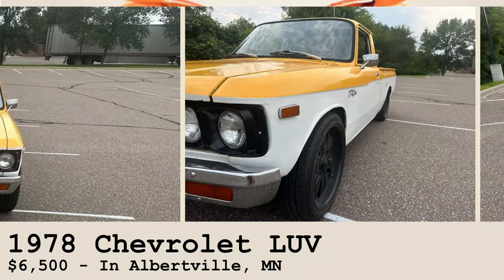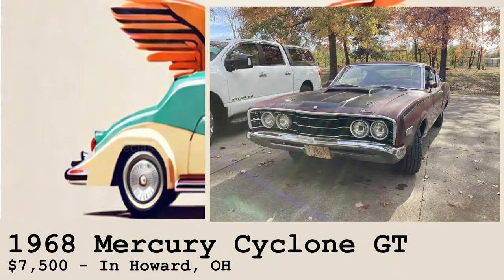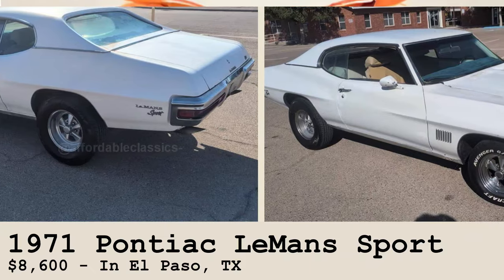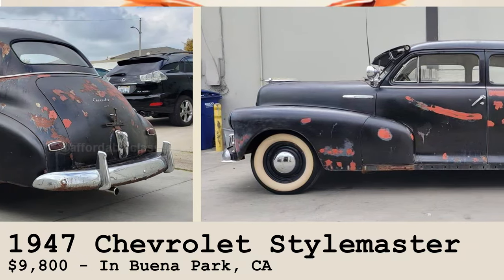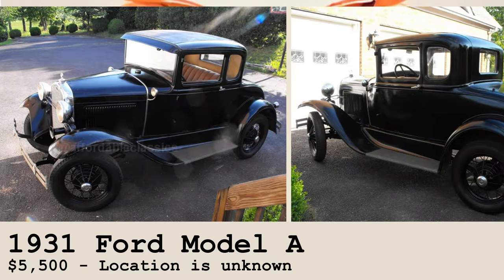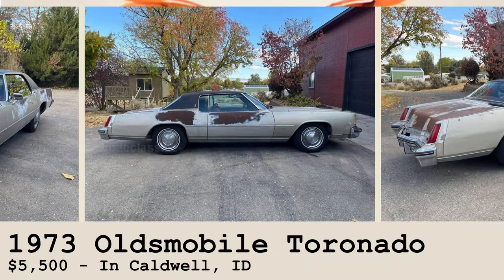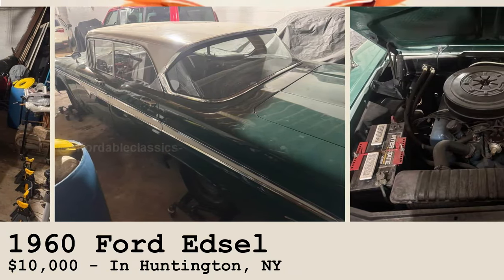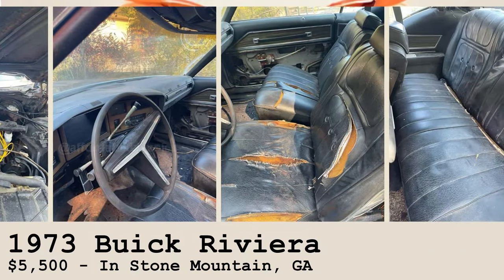28 Vintage Rides You Won't Believe Are for Sale under $10000!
Are you ready to be amazed? We've rounded up 28 vintage cars and trucks that you won't believe are actually for sale! From iconic muscle cars to rare classics, these vehicles are sure to turn heads. Whether you're a collector or just love the nostalgia, this video is a must-watch. Don't miss out on these incredible deals!